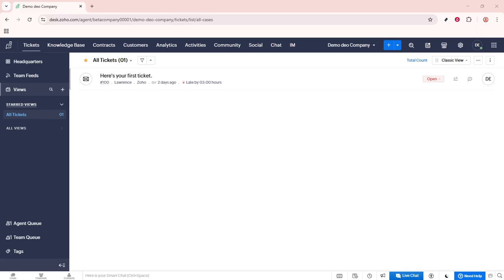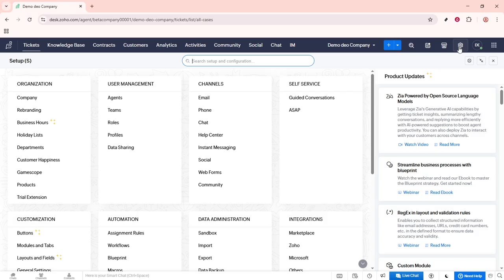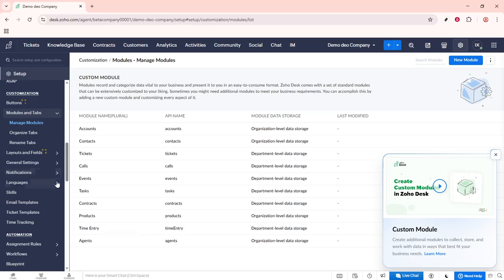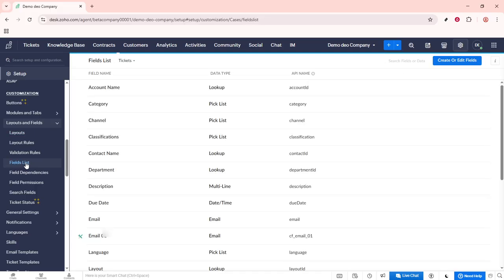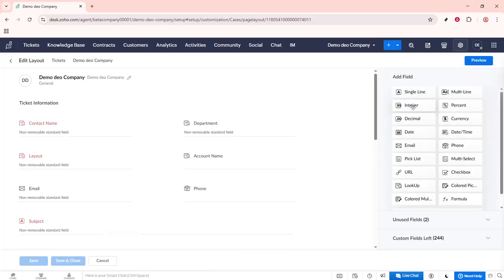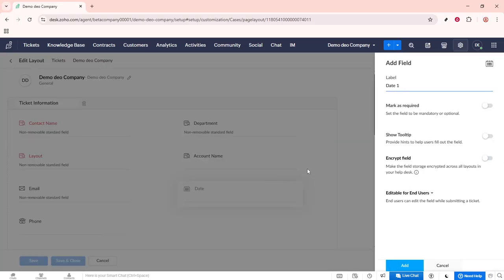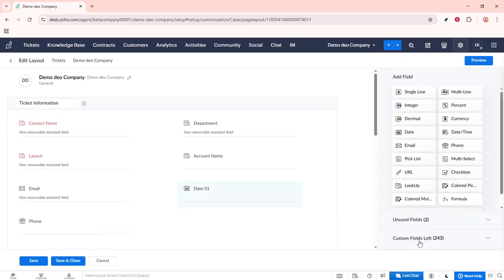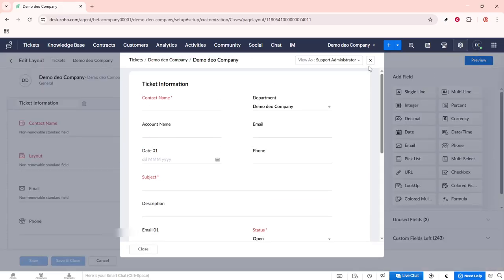How to Add Custom Fields in Zoho Desk [2026 Full Guide]